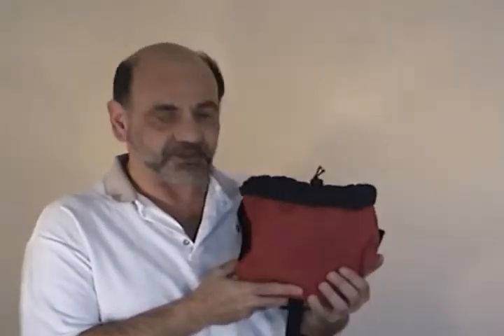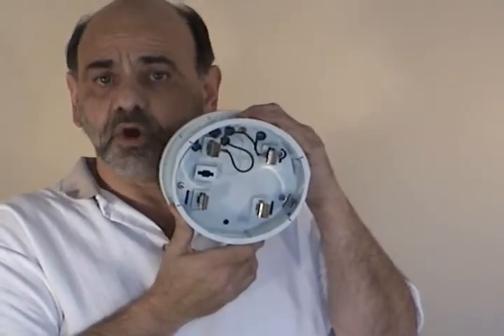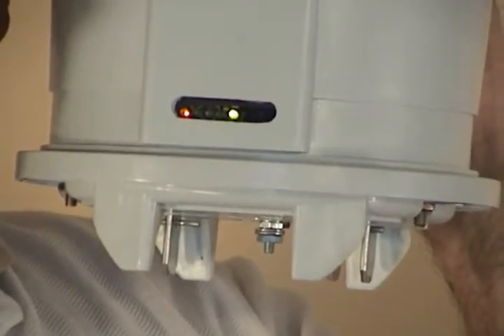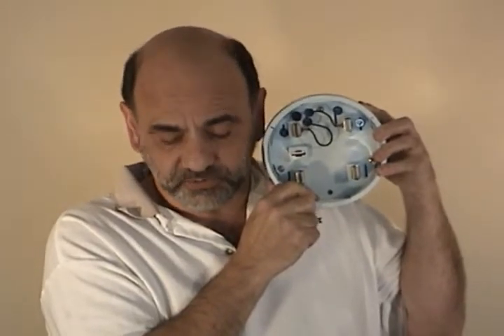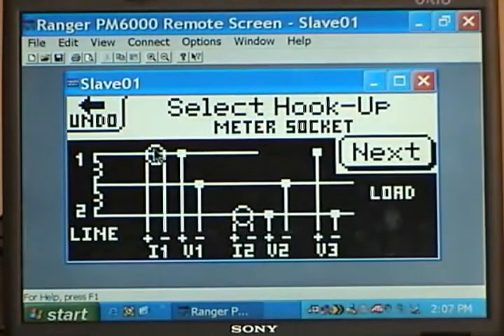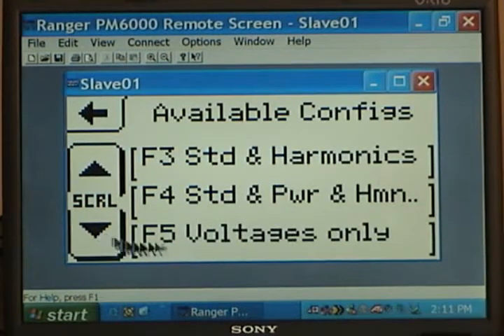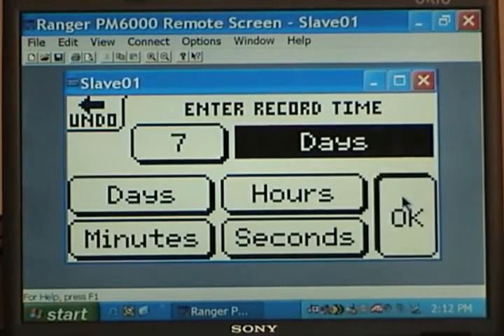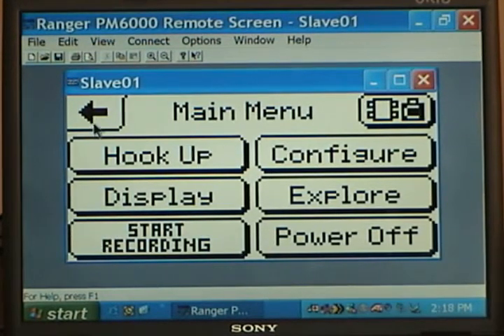PM2000 Review and Training Video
The PM2000 Meter Logger is a 5-channel data logging system built into an electric meter housing. It is ideal for responding to residential voltage complaints and power consumption problems.  This 30 minute training video  provides an overview of the unit and its features.